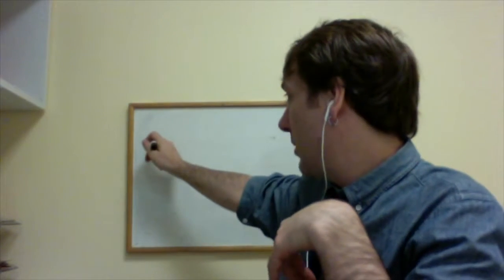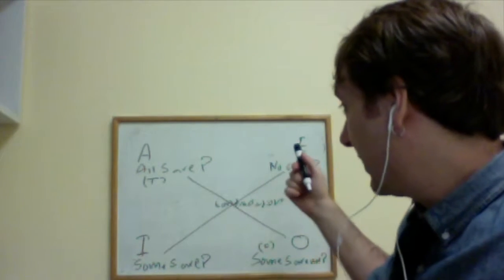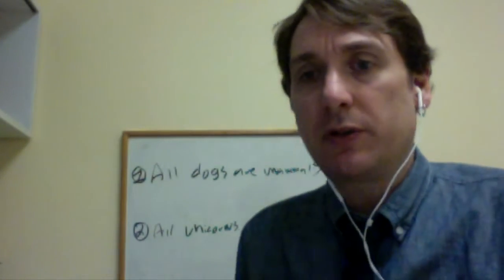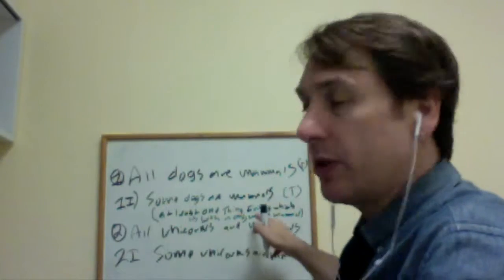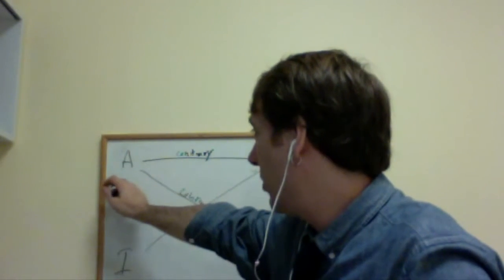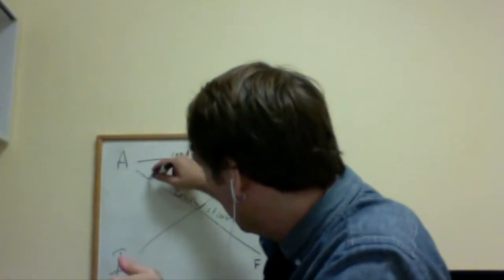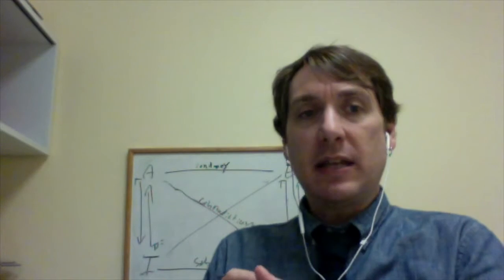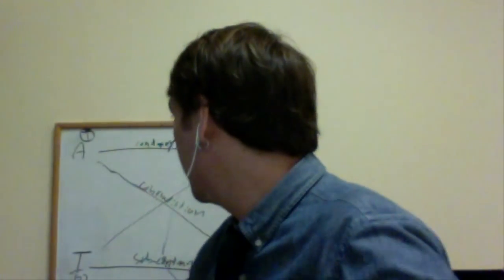Logic & Philosophy 2.5: The Square of Opposition